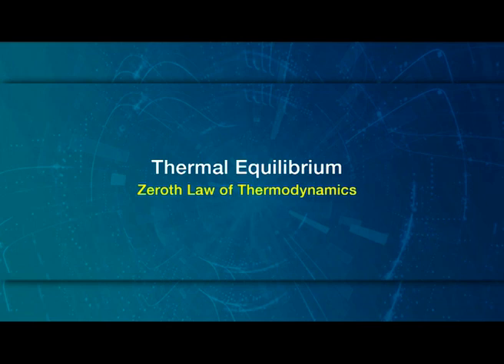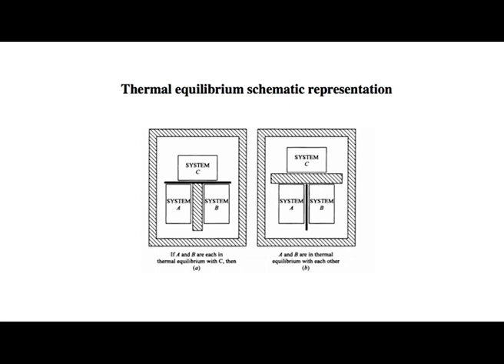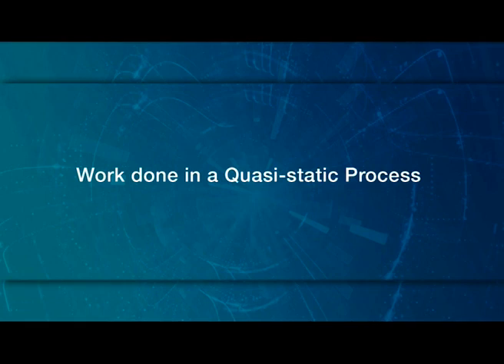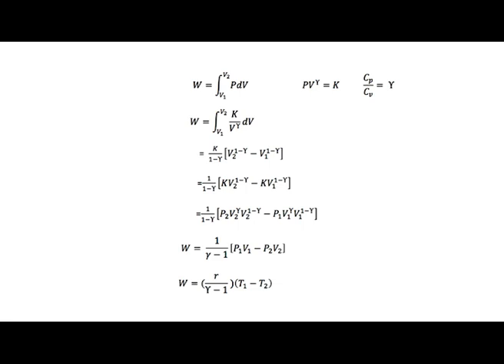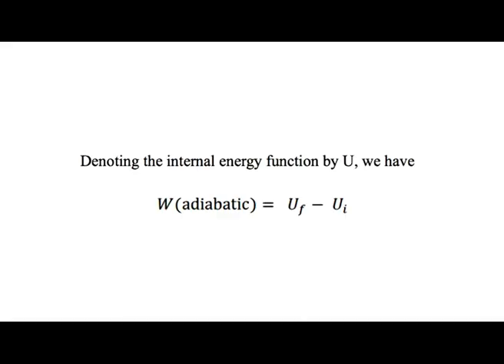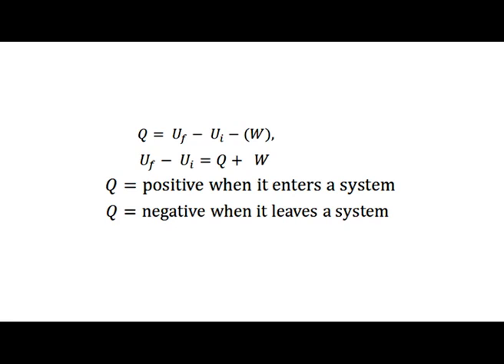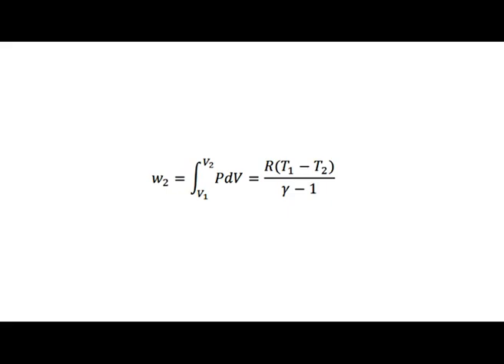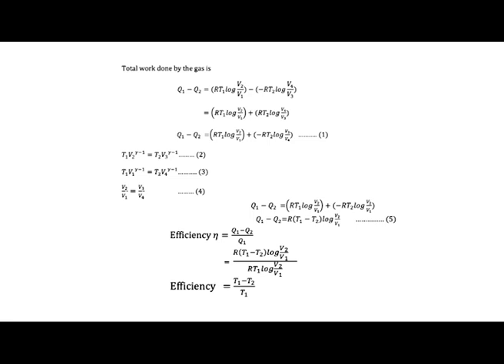Laws of Thermodynamics Part 1#swayamprabha